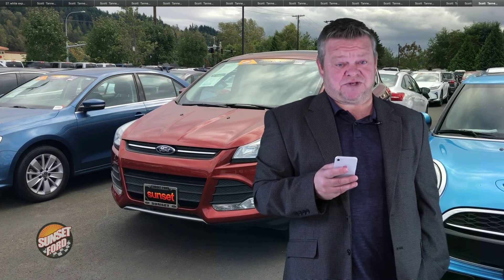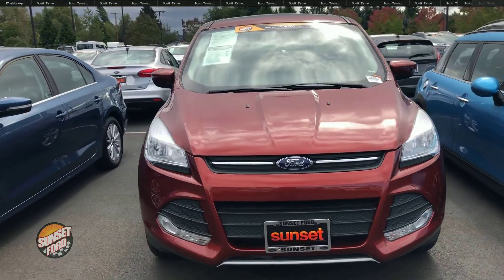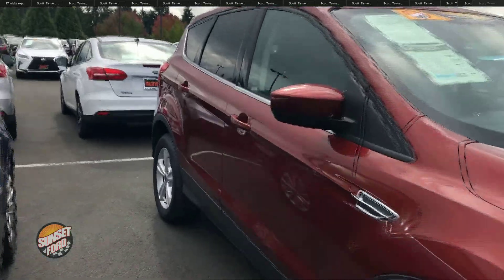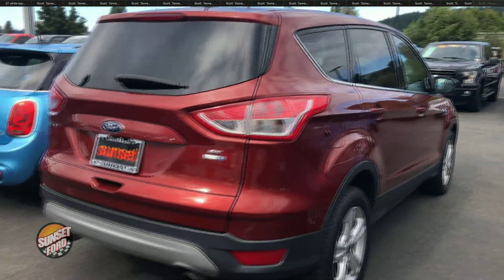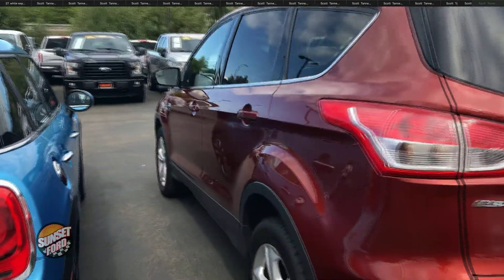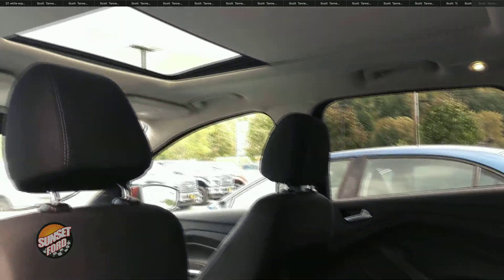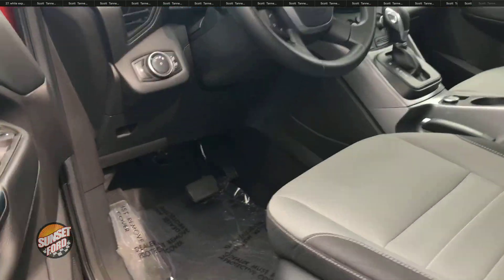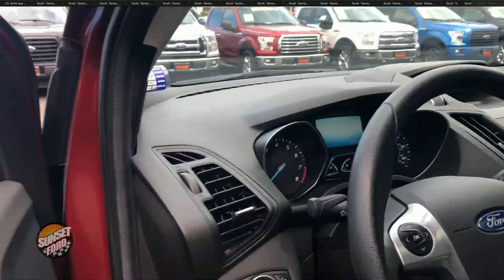2016 Ford Escape T18714A